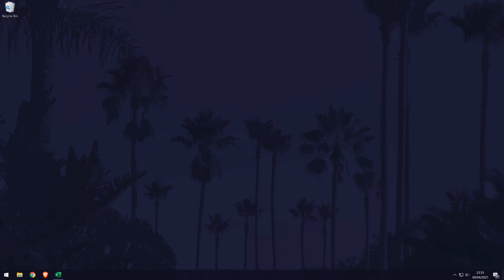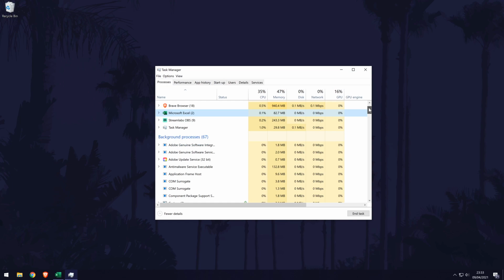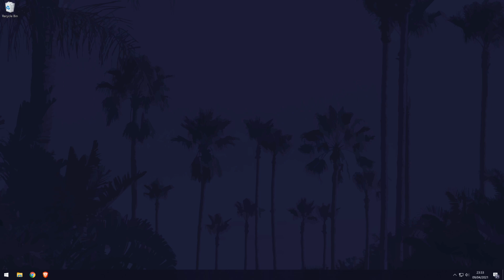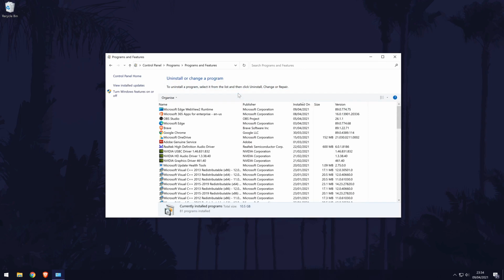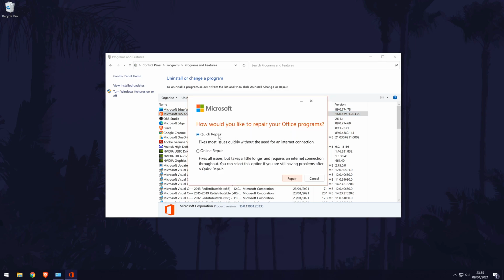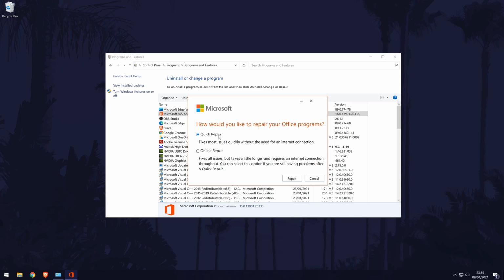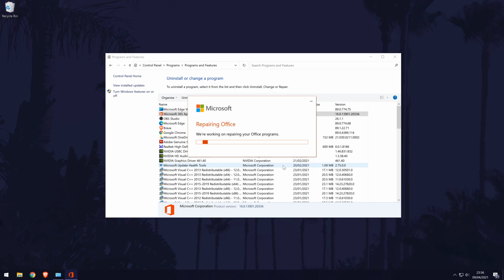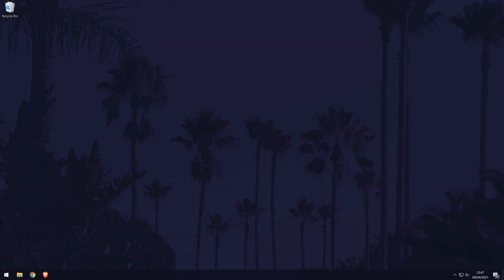How to FIX Application Unable to Start Correctly on Microsoft Office Apps in Windows 10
Office apps won't start or you get the error called Application unable to start on Microsoft Word, Excel, PowerPoint, Outlook or others? This video will show you how to fix Application Unable to Start error on Microsoft Office applications on a Windows 10 PC or laptop. This error will appear whilst loading Office apps and they will not work or start.